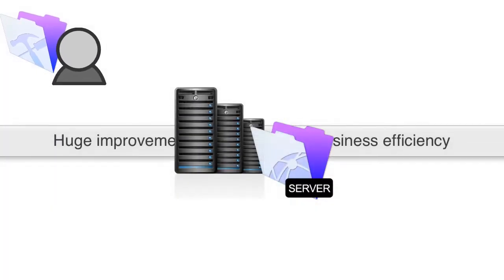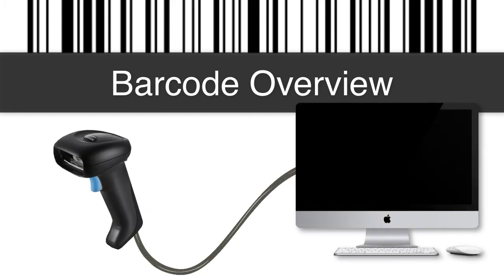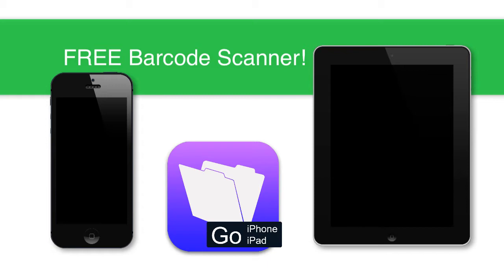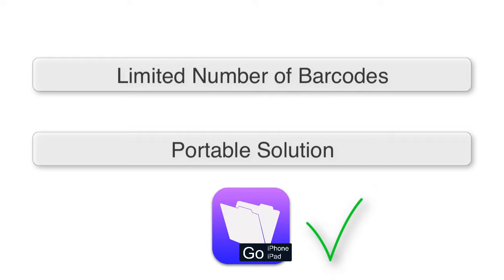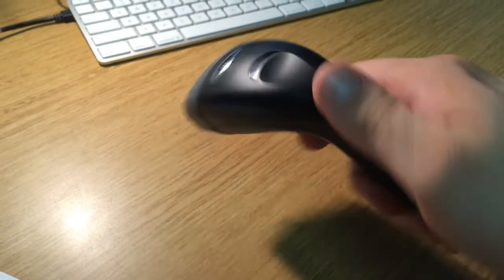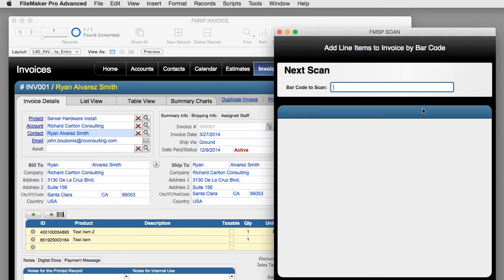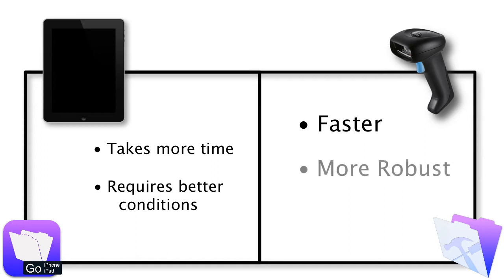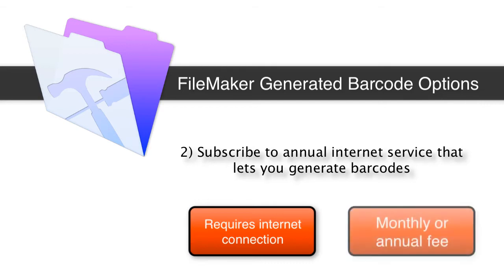Scanning and Creating Barcodes in FileMaker 14 - Part 1| FileMaker 14 Videos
Get up to speed by learning the basics of barcode scanning and creation in the FileMaker platform.  We’re focusing on using a scan gun with FileMaker Pro, or the built-in camera with FileMaker Go… for the iPhone or iPad.

All this technology is built into our FREE FileMaker starter solution, called FM Starting Point.

and non-profit organizations. Our core competency is FileMaker Pro, where we hold FileMaker's highest
certifications. With a team of 27 staff, we are capable of deploying both small and large solutions for
a wide variety of customers. We service all modern versions of FileMaker Pro, FileMaker Server, and FileMaker
Go (for the iPad and iPhone). We also deploy FileMaker databases to the web, and offer PHP/Web Development,
iOS Programming, FileMaker Server Support, and Hosting Services.